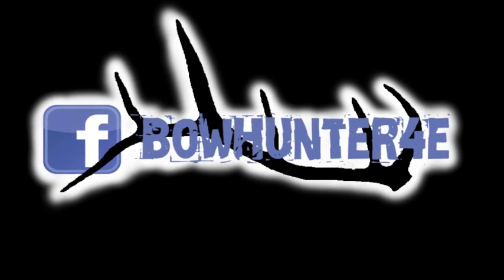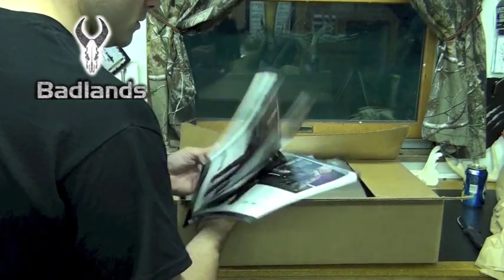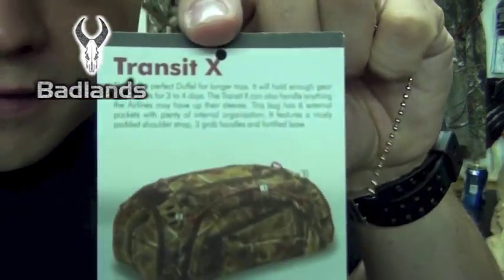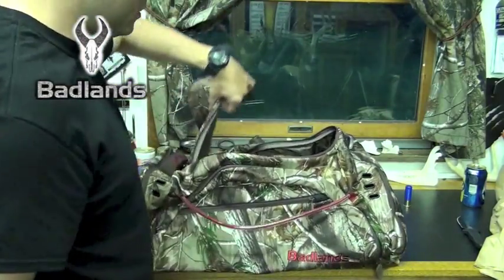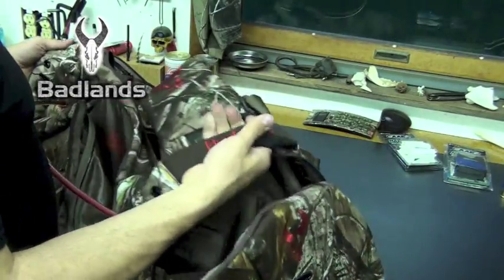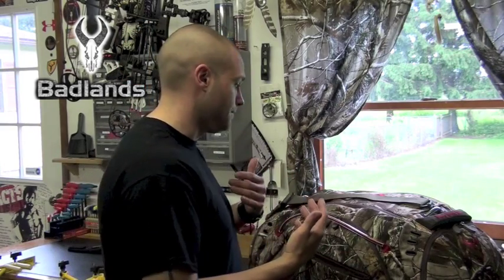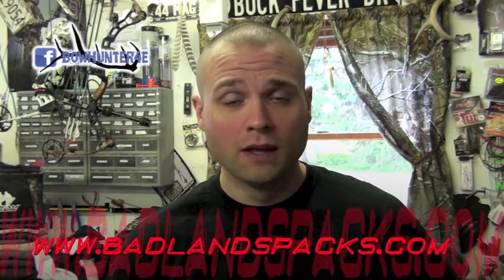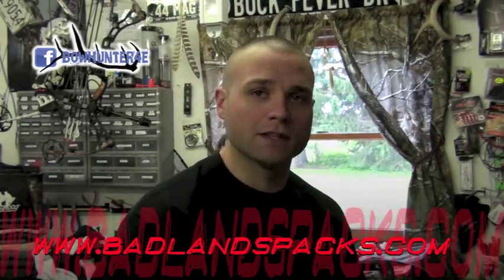Badlands Review- Transit X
Part of the Badlands series of videos.  This is an in-depth review of the Badlands Transit X- a BAD ASS piece of luggage!  Watch the whole video to find out how much stuff can actually fit inside the bag!